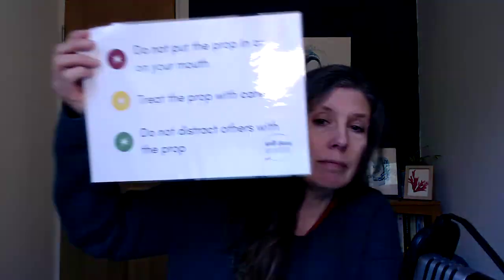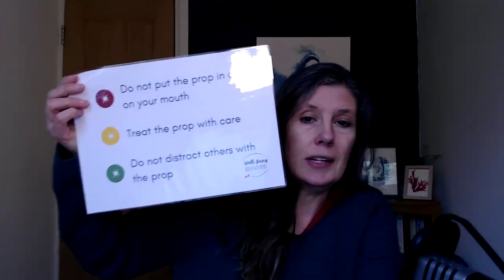Effective Use of Props in Kids' Well Being and Yoga Classes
In this video, I share a quick tip on how to effectively use props in my kids' well-being or yoga classes.

I emphasize the importance of setting clear rules for using props, such as not putting them in mouths or throwing them around, and I keep these rules handy in my folder to ensure I don't forget them.

I also explain how to communicate expectations to the children and what will happen if they forget the rules.

By doing this, I create a positive environment where children understand how to interact with the props safely.

I encourage you to implement these strategies in your own classes to enhance the experience for both you and the children.

Here are some other links that you might find useful on this subject:
🎥 Free Video: Top Prop Tips

If you would like to have a mentor session with me, book your discounted spot

Are you a children's yoga teacher?